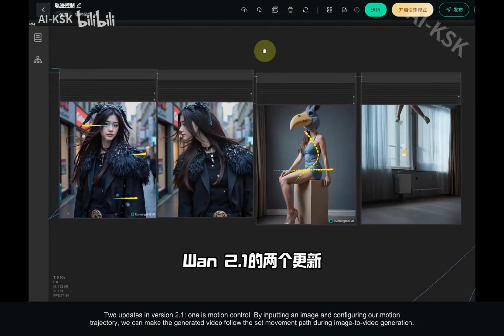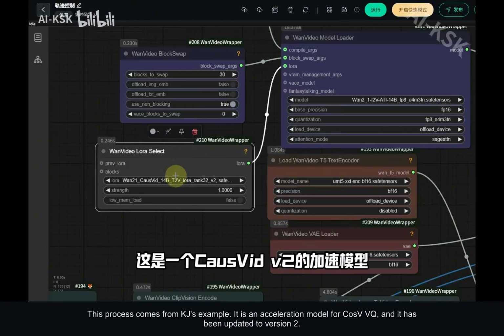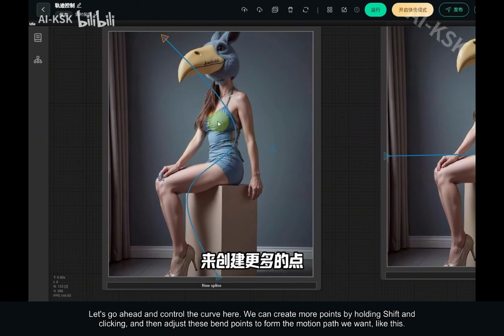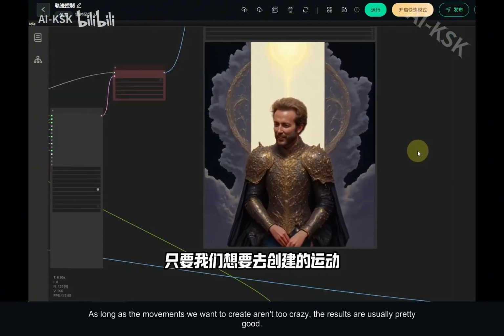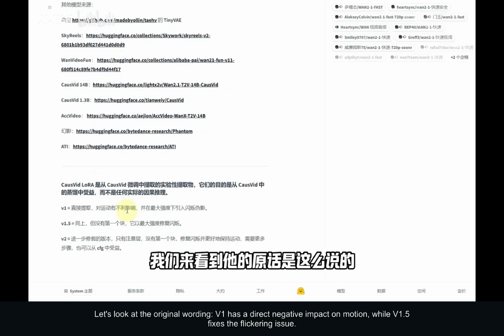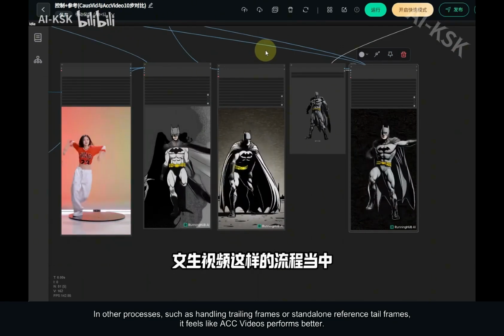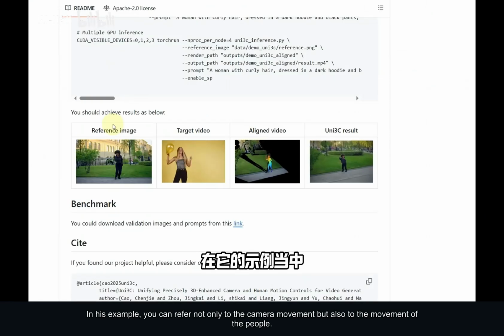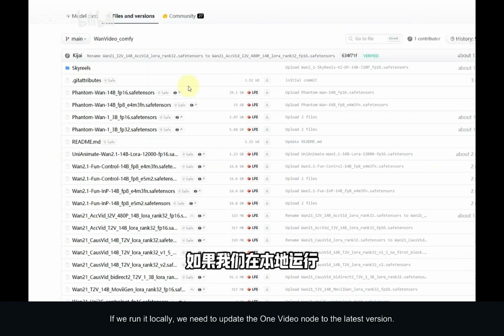Wan 2.1 ATI Trajectory Control + CausVid V2 & Uni3C Camera Reference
This video: Wan 2.1 ATI Trajectory Control + CausVid V2 & Uni3C Camera Reference